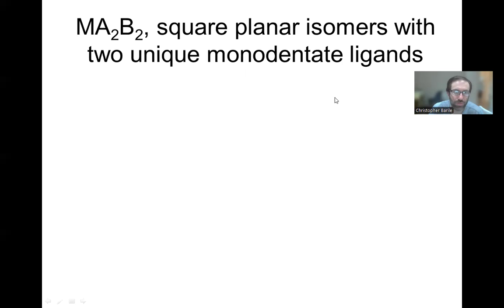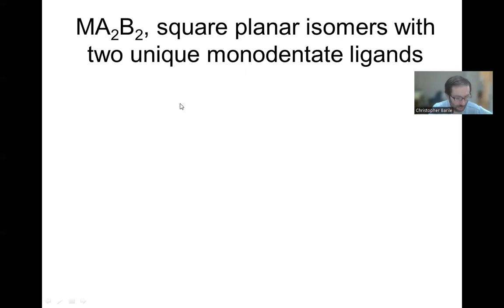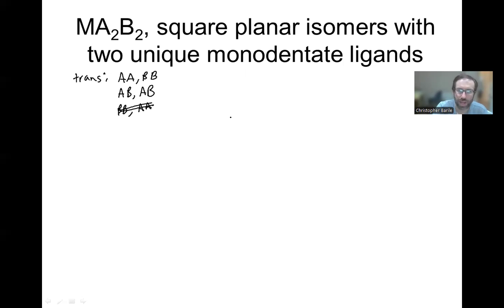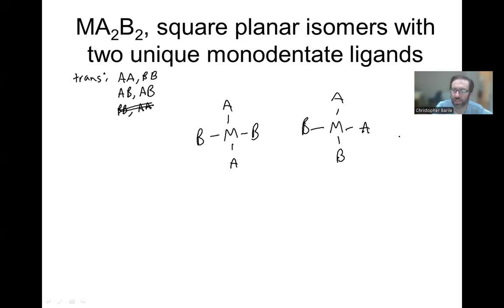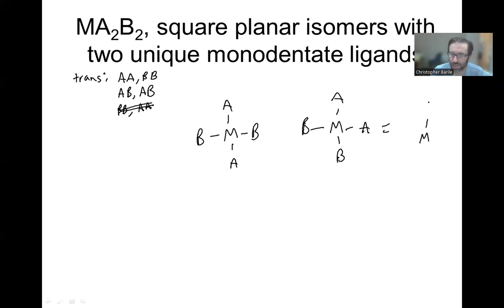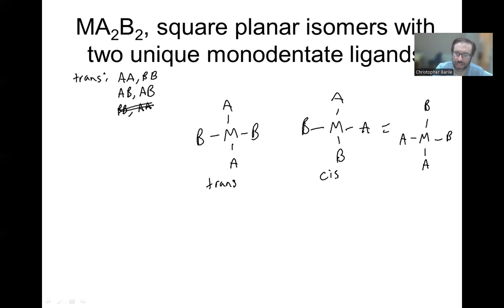Finding the MA2B2 Square Planar Isomers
Systematic method of determining all of the MA2B2 square planar isomers (cis and trans), including a discussion of how to determine chirality. M is the central atom, typically a transition metal, and A and B are unique monodentate ligands.